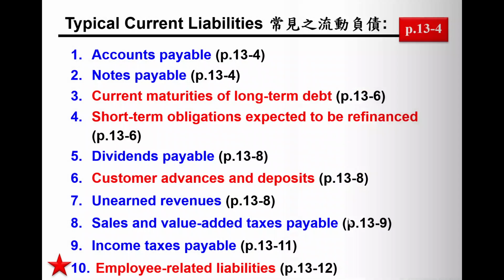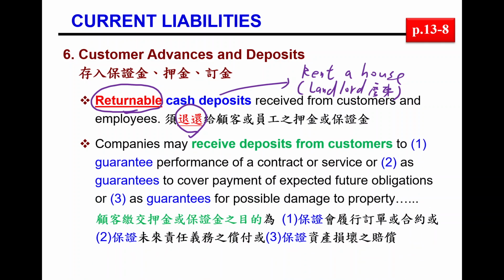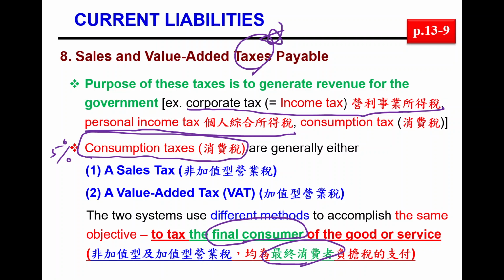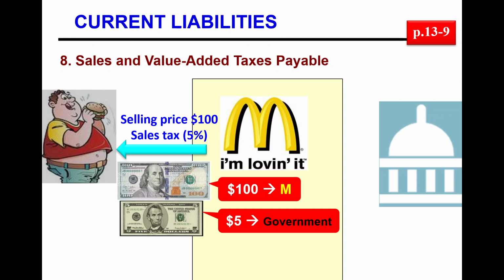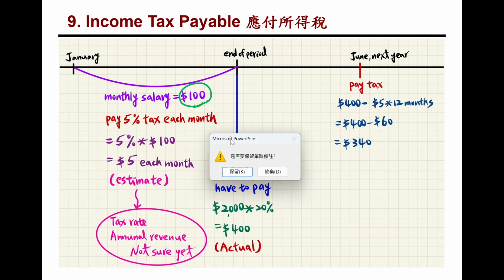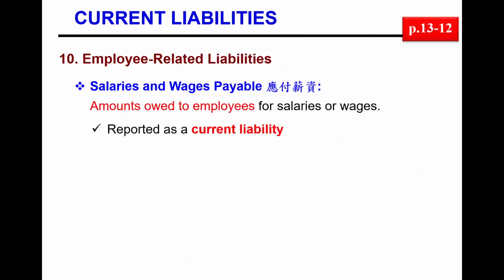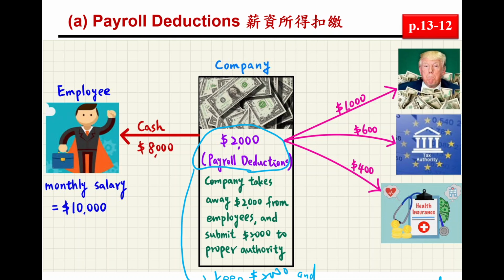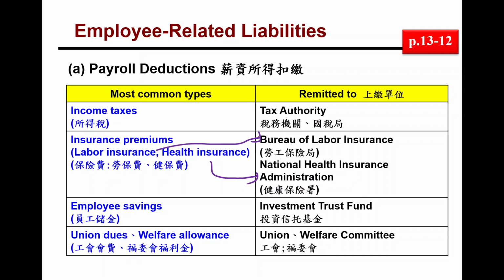Chapter 13_Part 3_Intermediate Accounting_112